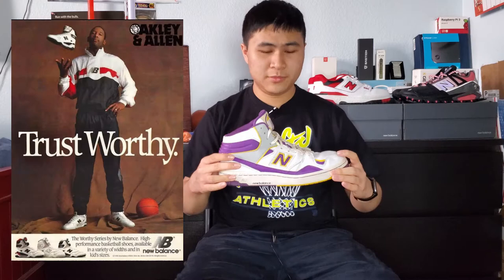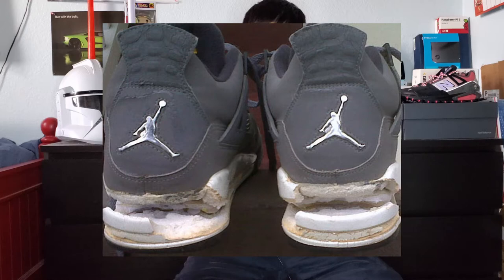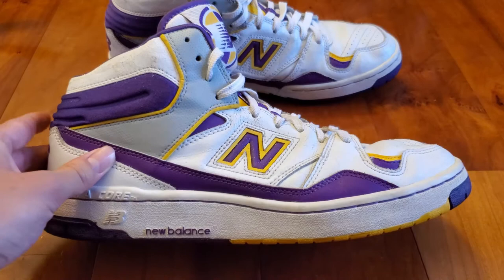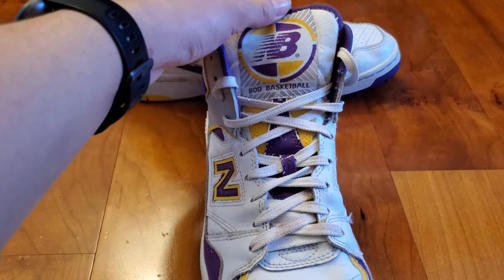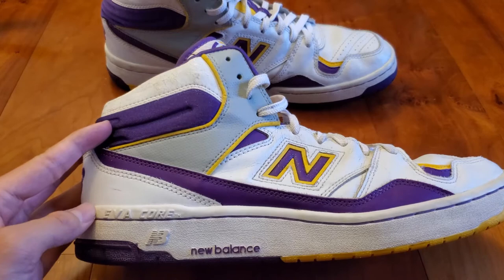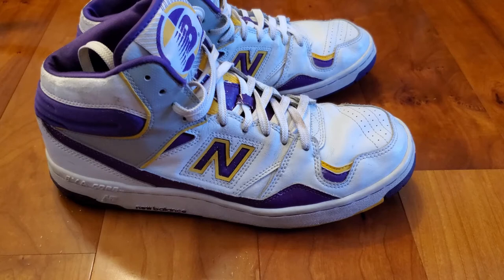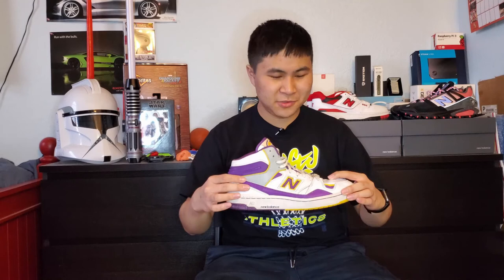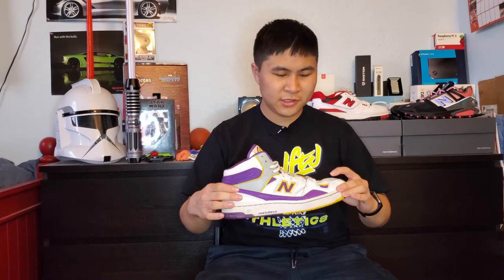New Balance BB800 James Worthy 'Lakers' (BB800PY) Vintage 80's Sneaker Review and On-Feet!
I've been really into looking at archival and vintage NB models and found these for only $50! I review and showcase these on-feet in this video!